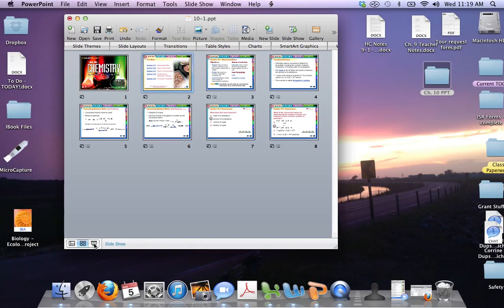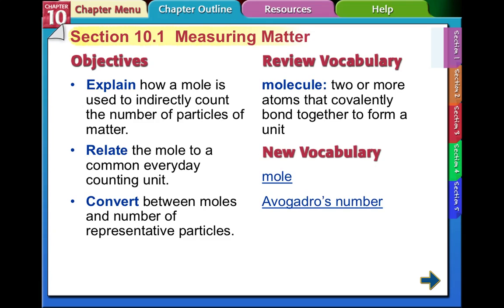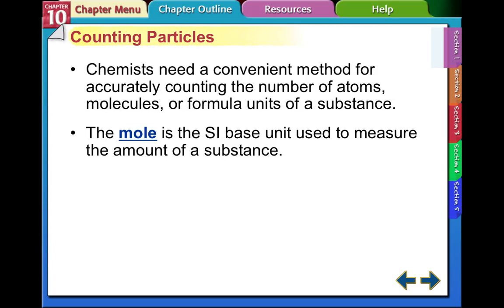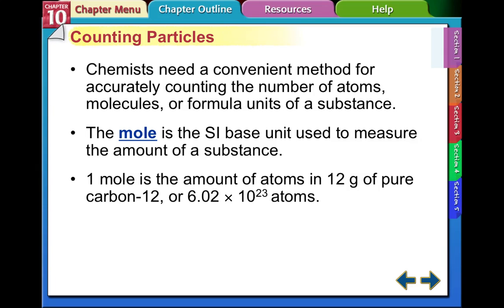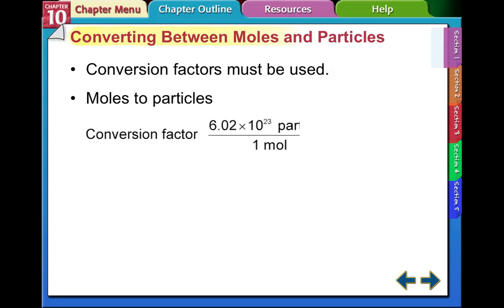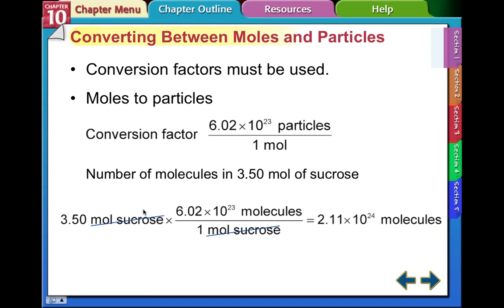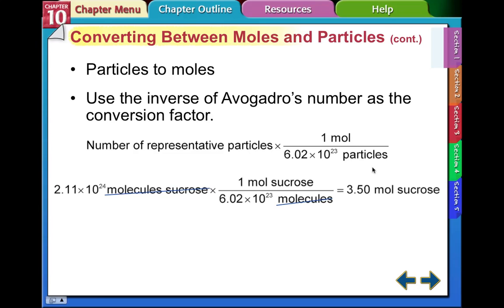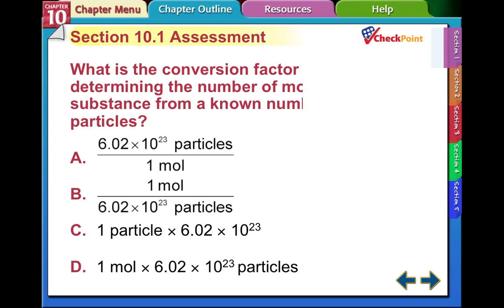Ch. 10 Section 1 - Measuring Matter